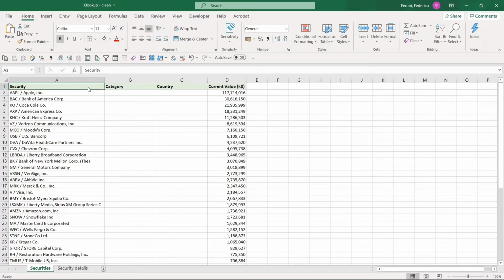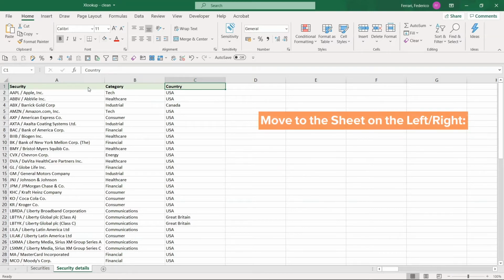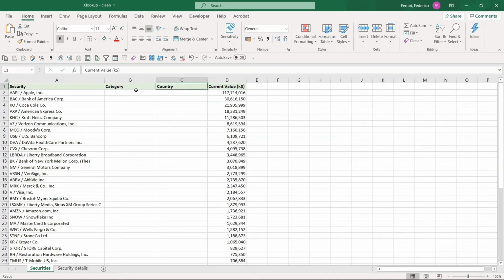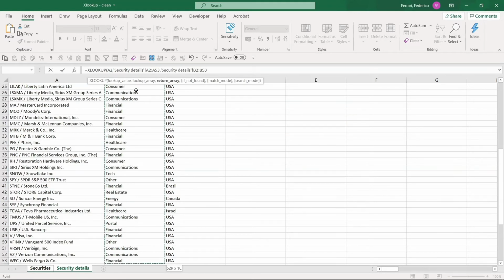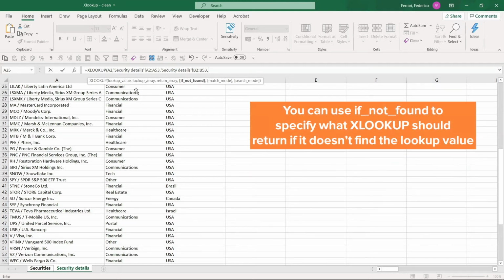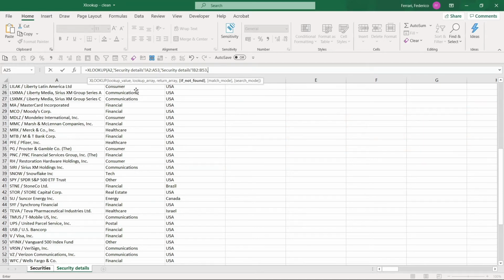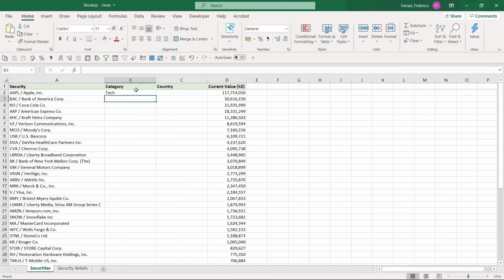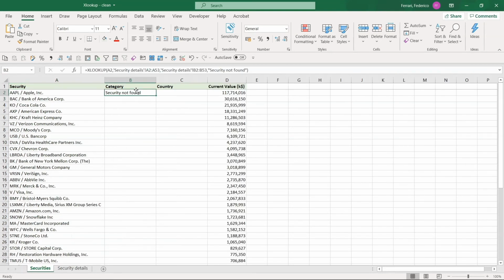Manage errors with XLOOKUP (XLOOKUP optional fields)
In this short video we’ll keep on talking about Excel’s amazing new function XLOOKUP.

In this video, we’ll deep dive on XLOOKUP optional fields, and how to use them to make XLOOKUP even more flexible and powerful. In particular, in this video we’ll see how XLOOKUP integrates the IFERROR within its options.